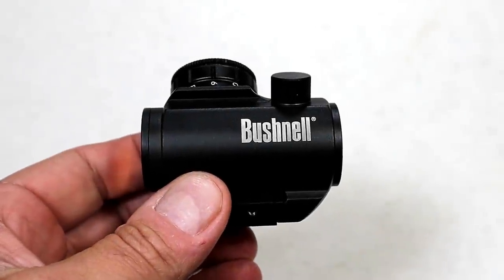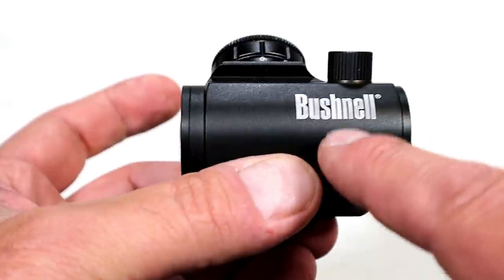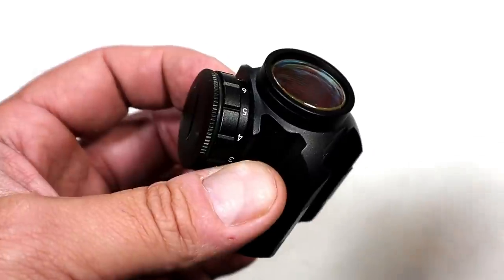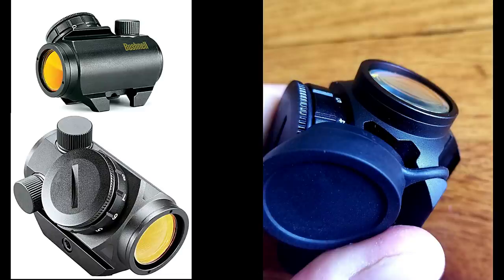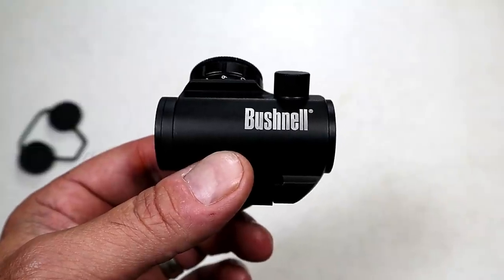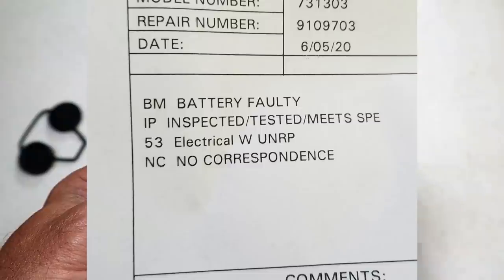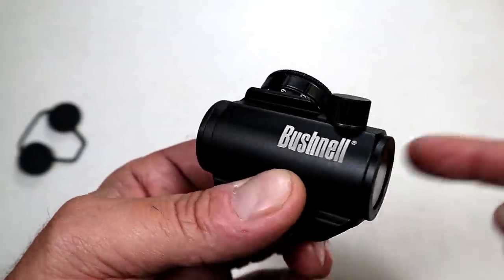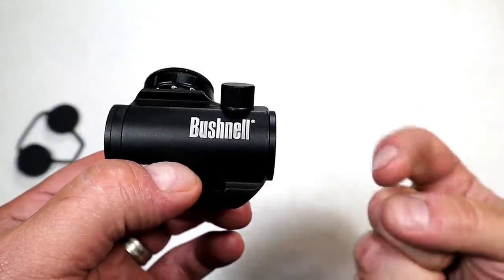Bushnell Customer Service Experience - TheFirearmGuy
Here is my Bushnell TRS-25 & my customer service experience. The Bushnell TRS-25's front lens is protruding from the frame. I sent it to Bushnell Customer Service and was sent back stating it met their specifications. I am disappointed that Bushnell's specifications allow a canted lens to protrude the frame. I was as fair and patient as I could be. The people at Bushnell were polite however, in my eyes, this is unacceptable.